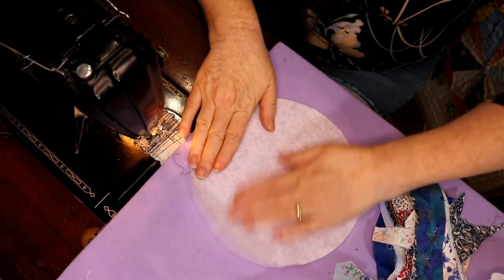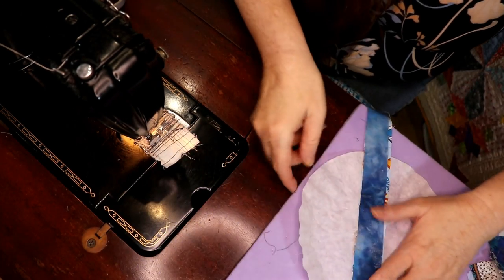Free Pattern Friday - Bubbles part 1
Today, we are going to show you how to make a great scrap buster for beginners called Bubbles.  You can make this idea with coffee filters from the dollar store and it uses a lot of fabric strings.  You can also use crumb blocks if you wish. I'll show you in the next videos what you can do with these fun blocks!

I'm no sure if we are voting on your next sew date in the Facebook group or whether it has been decided. I'll let you know.